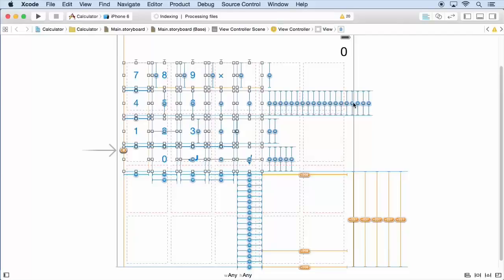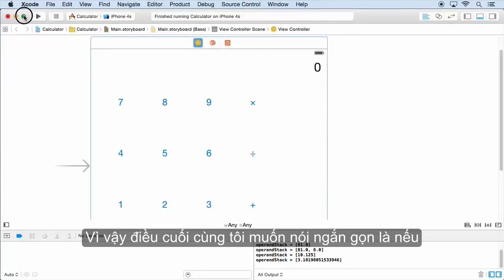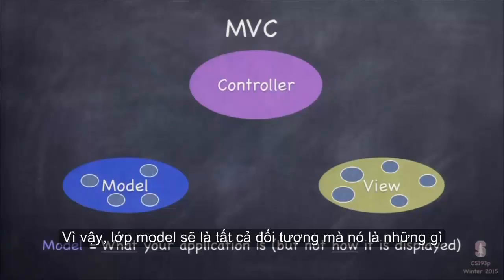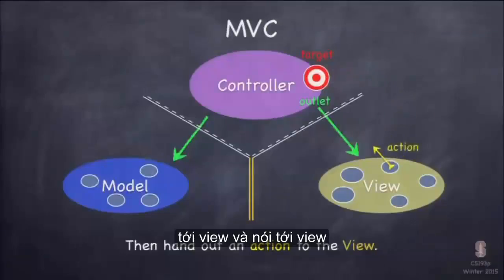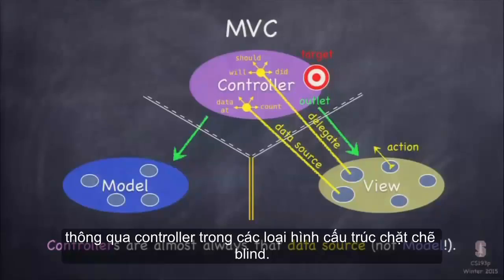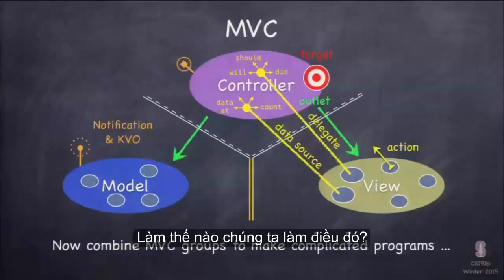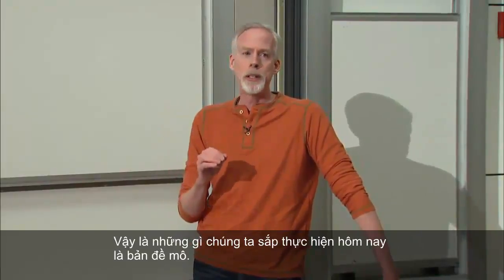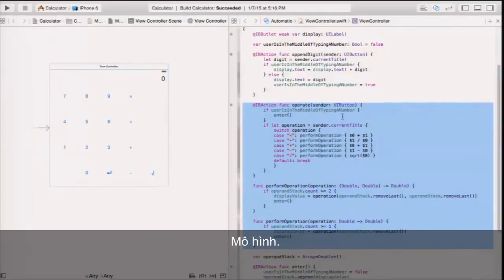Nhom 8: subvietvd2 6vd3